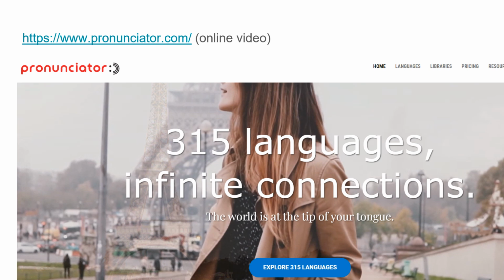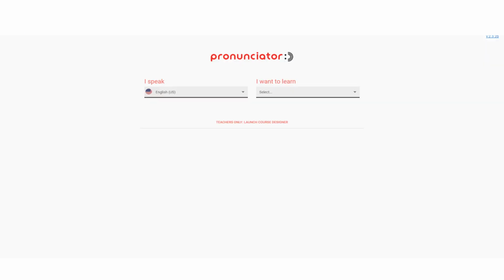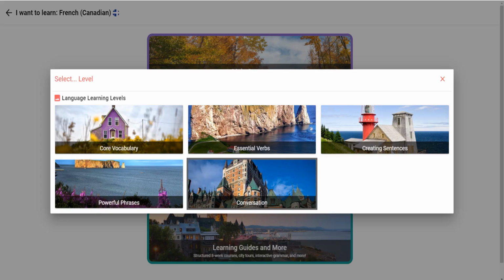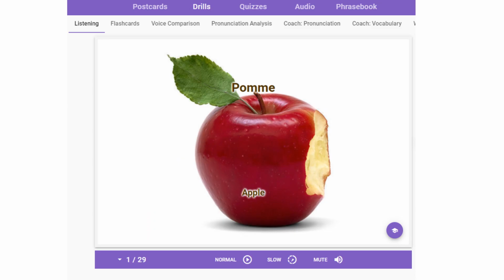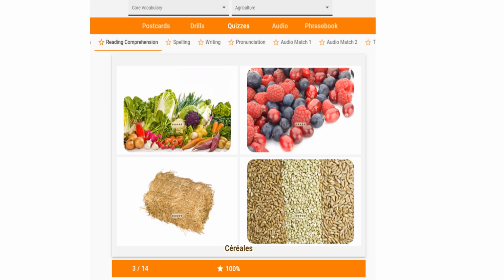How to Use... Pronunciator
Get started using Pronunciator, a comprehensive language-learning service with 164 languages to learn.

These free resources are available to members of The Westport Library.

If you're not a Connecticut resident, check to see if your local library gives you access to this resource

Your support helps us continue creating online content for our community.